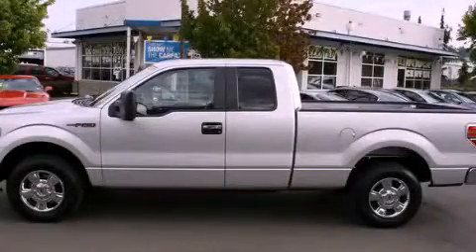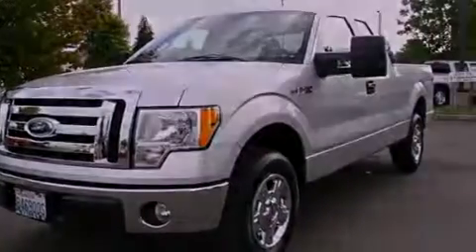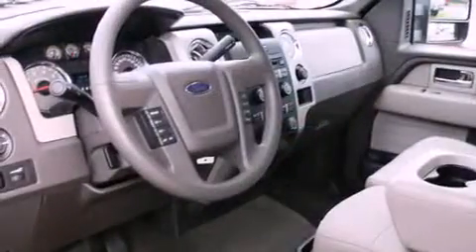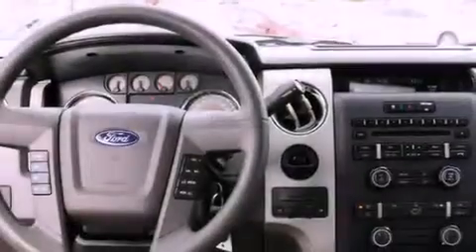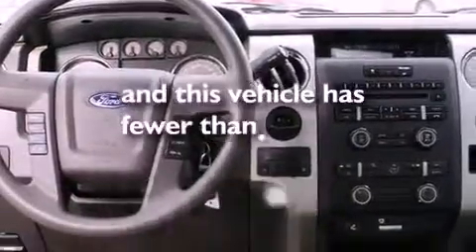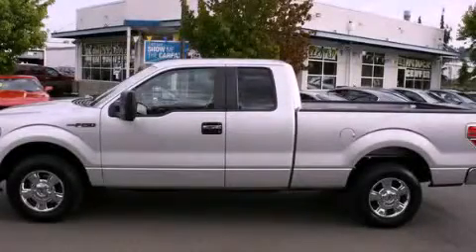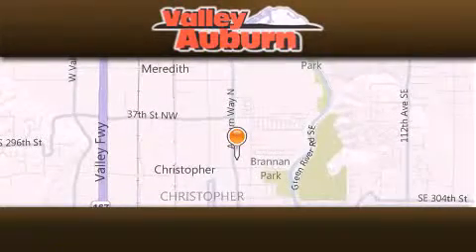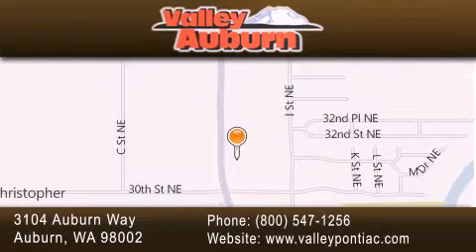2010 Ford F-150 Auburn WA 98002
Year : 2010
 Make : Ford
 Model : F-150
 Engine : 5.4L V8
 Trans . : Automatic
 Exterior : Silver
 Miles : 7,666
 Interior : Gray
 Valley Pontiac Buick GMC
 3104 Auburn Way
 Auburn , WA 98002
 2010 Ford F-150 Auburn WA